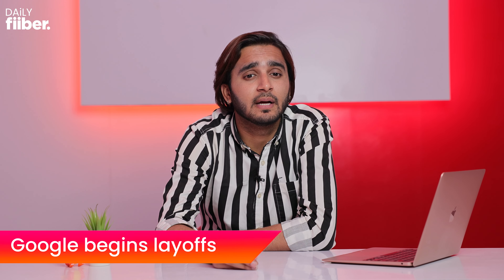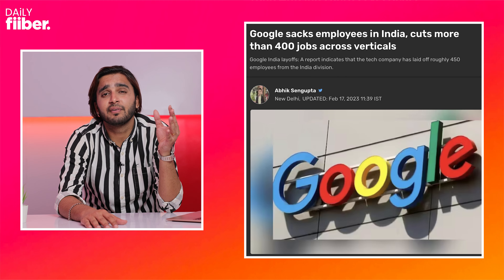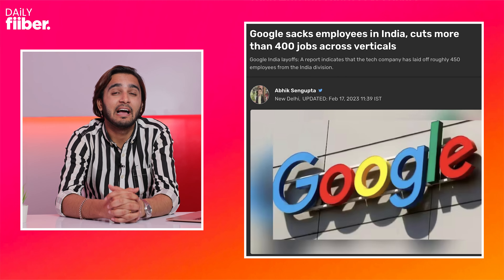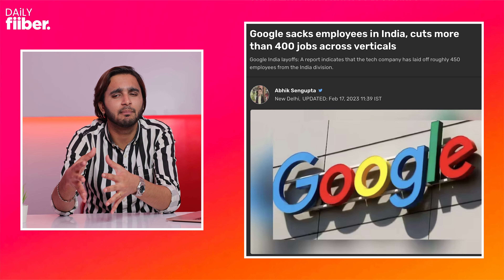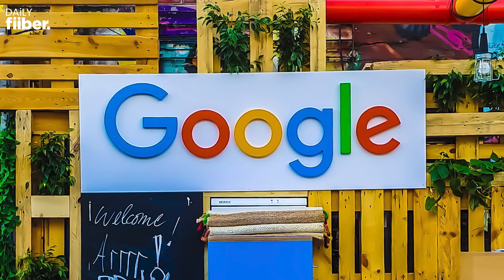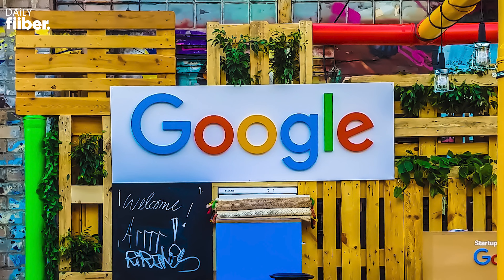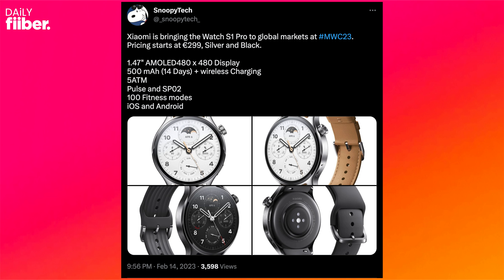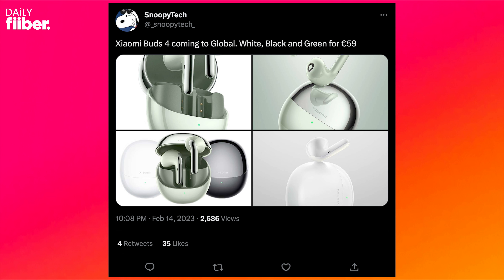iPhone 15 Pro CAD renders hint new design! 😳 | Daily Fiiber Ep-57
Daily Fiiber Ep-57

00:00 Introduction
00:21 iPhone 15 Pro design render leaked
01:22 Google begins layoffs in India
02:02 OnePlus Buds Pro 2R to go on sale in March
02:59 Xiaomi Watch S1 Pro, Xiaomi Buds 4 details tipped
03:47 Tip of the day